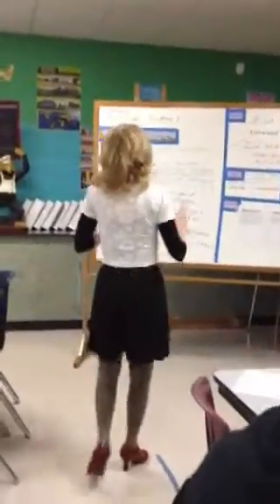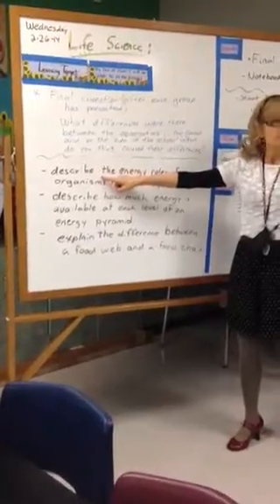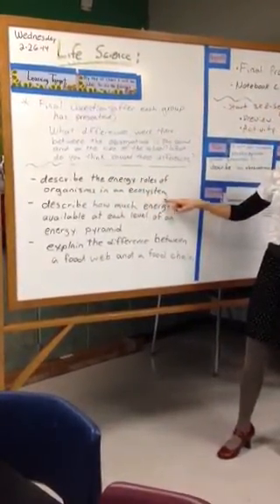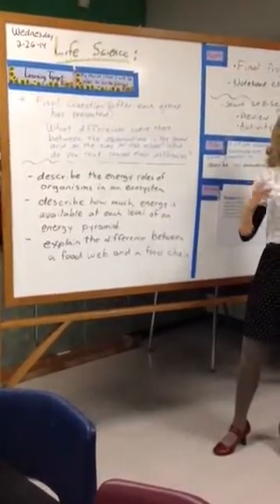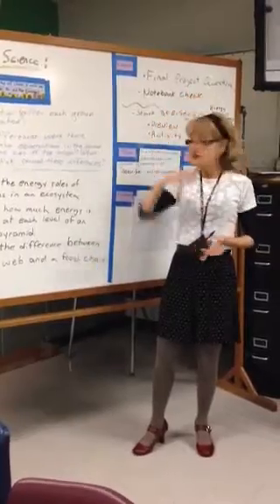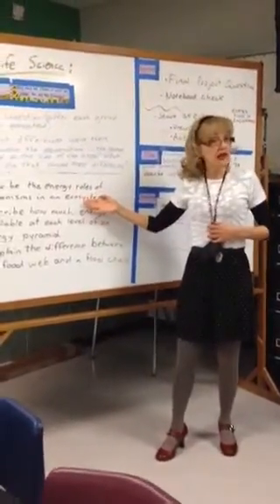Ms Treat's WASC Video